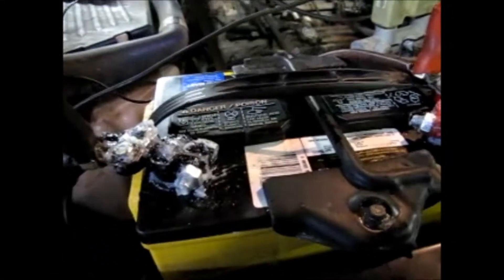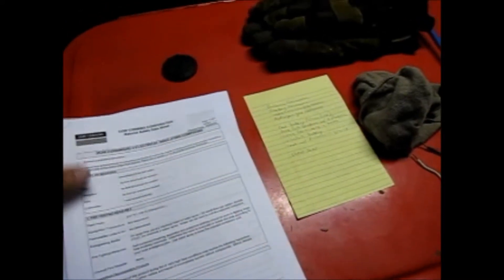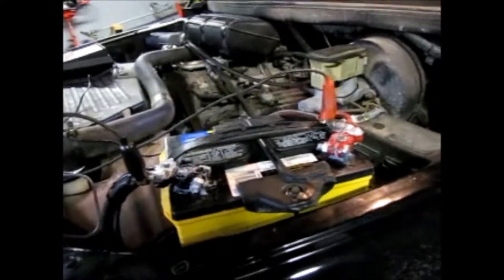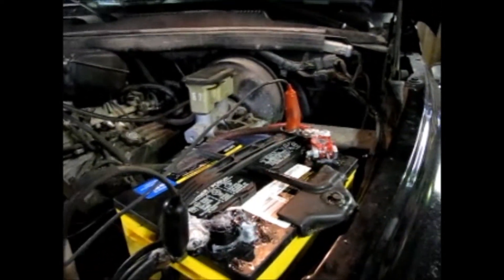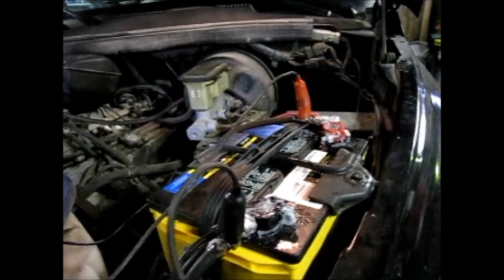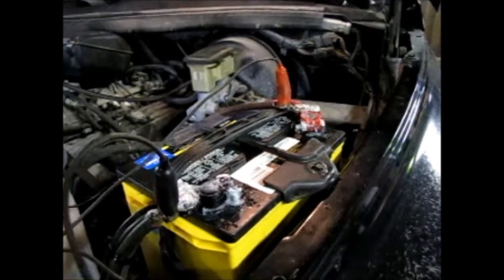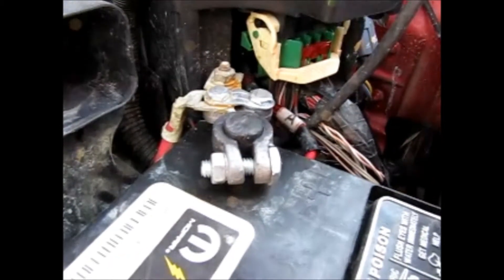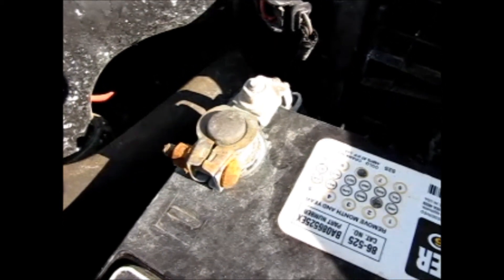Preventing Corrosion on Battery Terminals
During my Dodge Ram electrical project I did some research on battery terminal corrosion and this is what I came up with to hopefully prevent the corrosion. I will try to post another video in about 6 months or a year and see if it is effective or not.